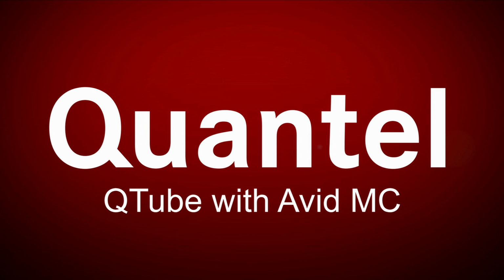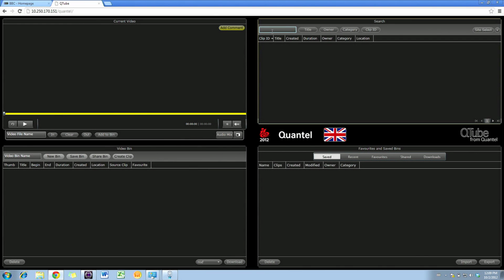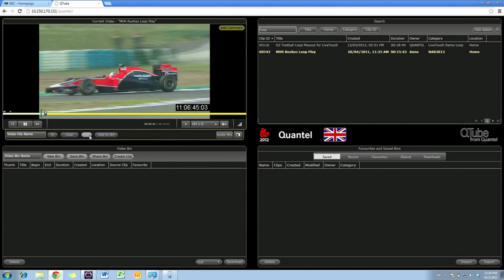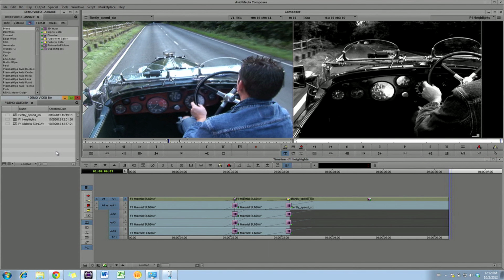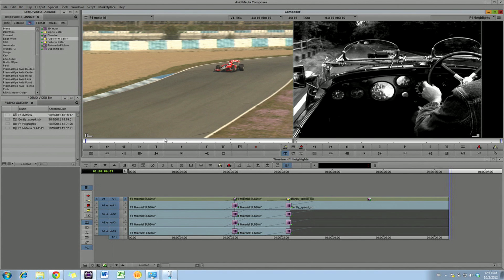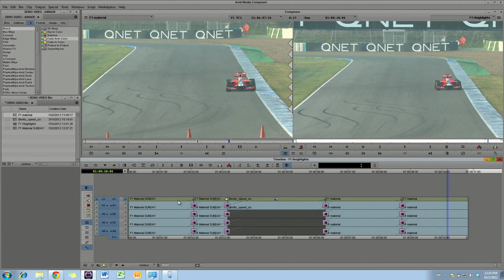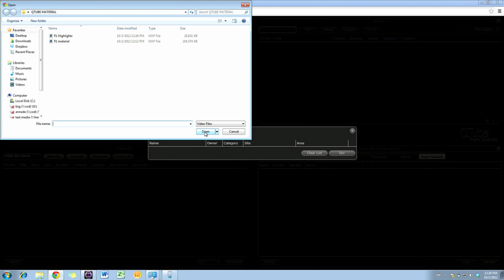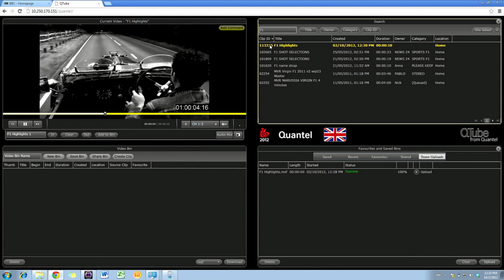Quantel QTube with Avid Media Composer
A demonstration showing how to add Quantel content to Avid Media Composer using QTube.